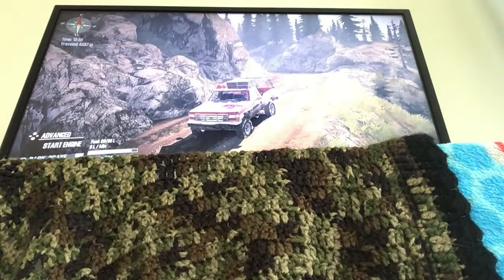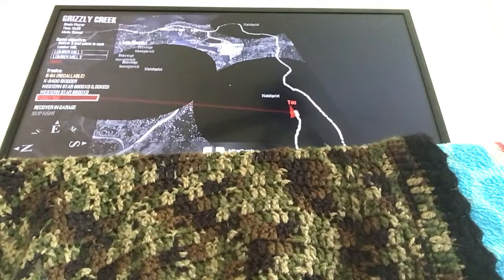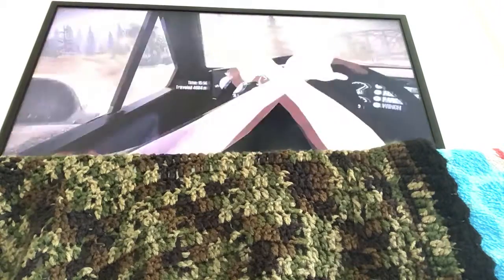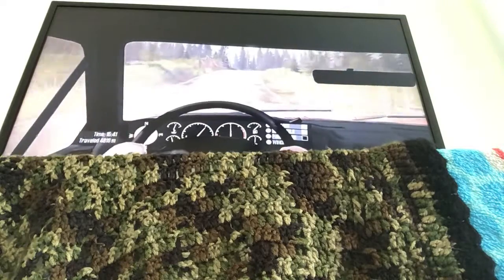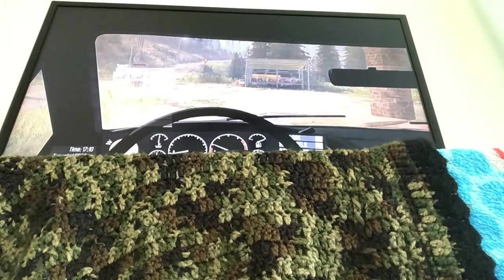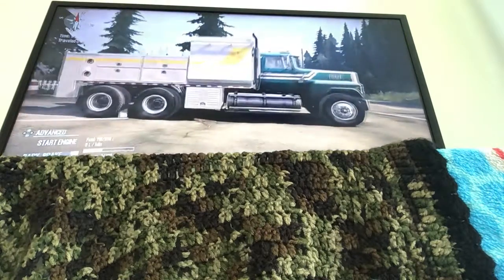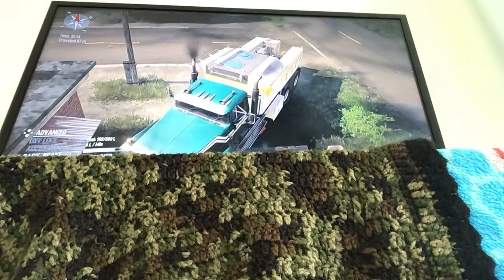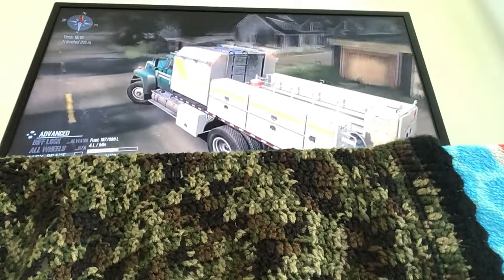Jase’s Mudrunner Video Ep. 1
Jase drives around and finds a diesel truck. He saves a diesel truck and goes to the main menu where he unlocks a rescue mission advancement.